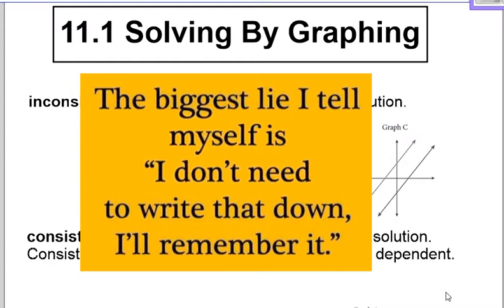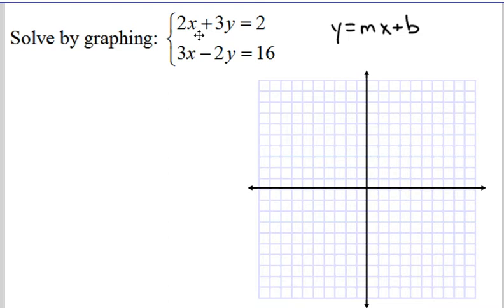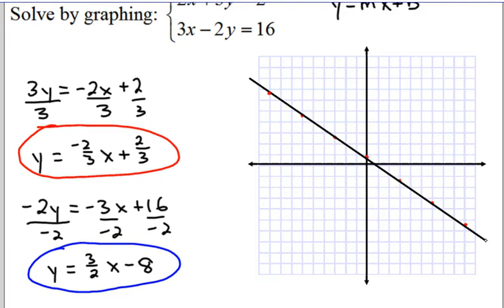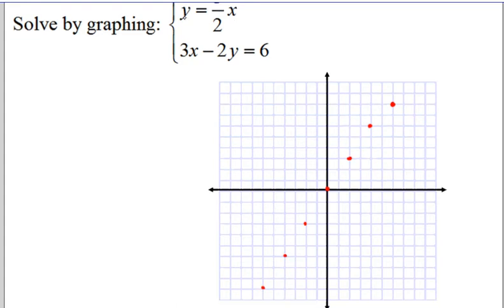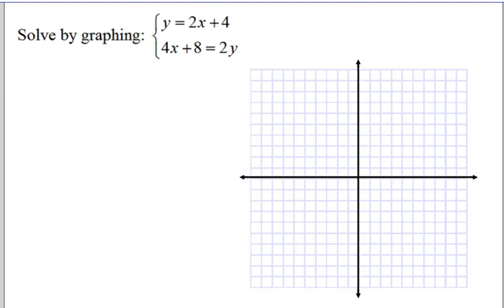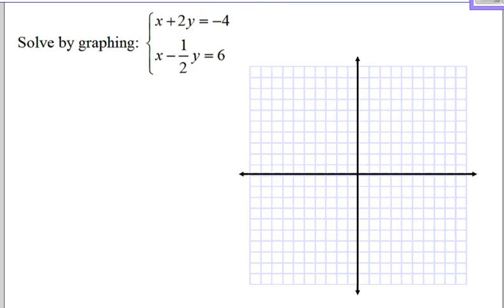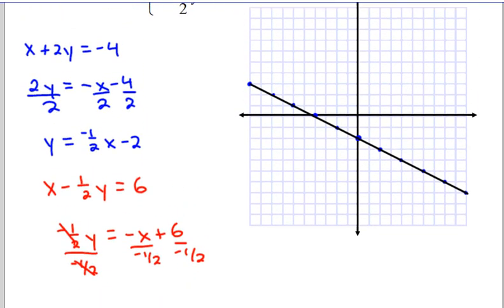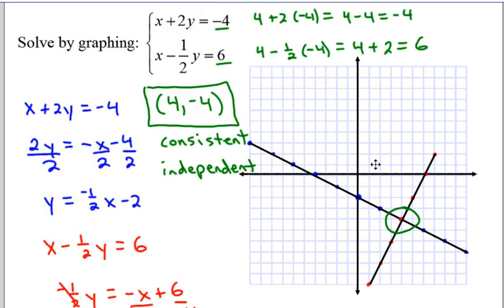Solving by Graphing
How to solve a linear system of two unknowns by graphing